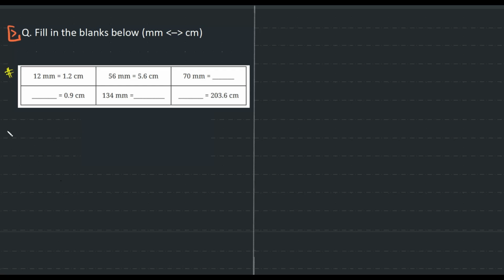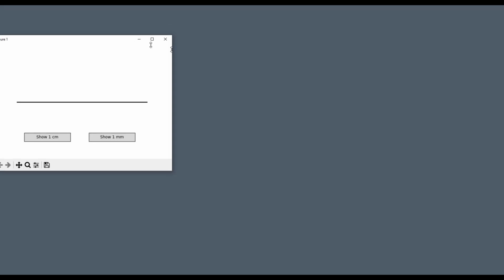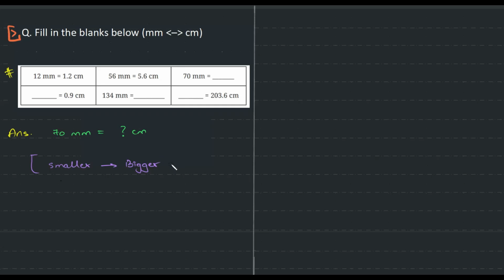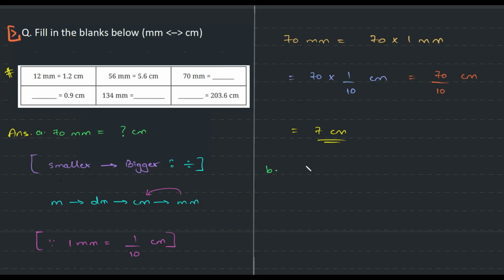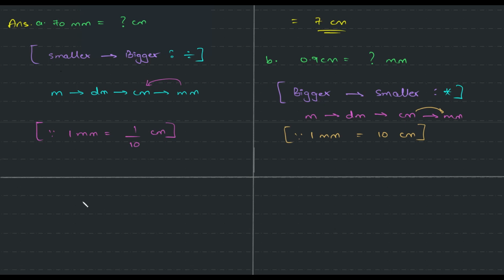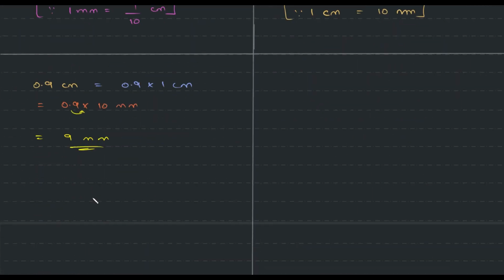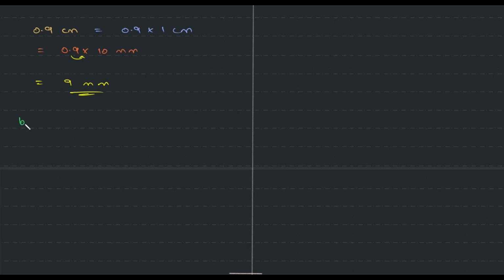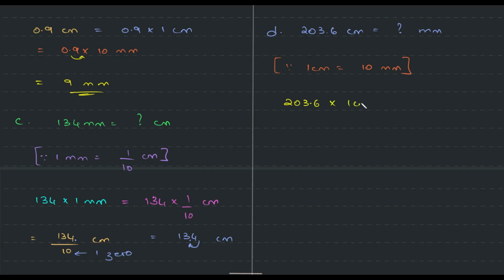05 F1 F1